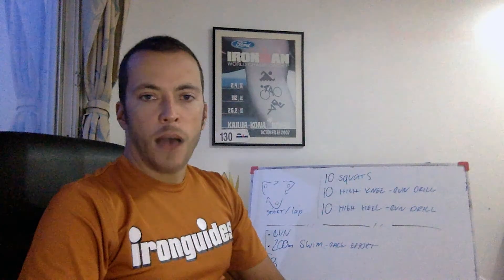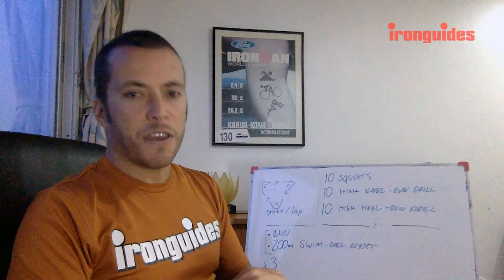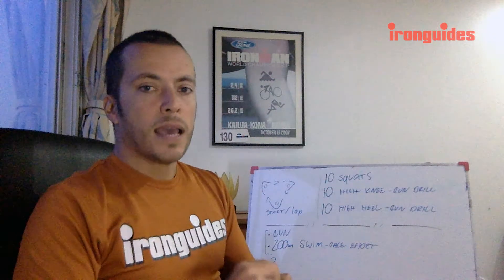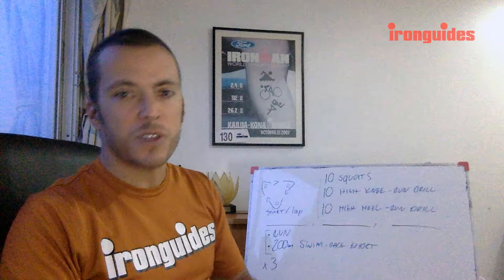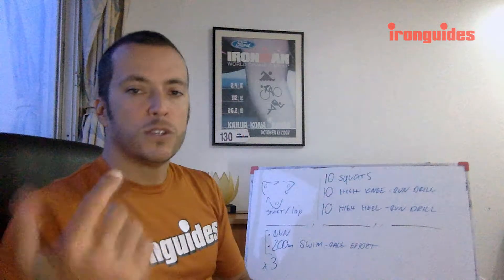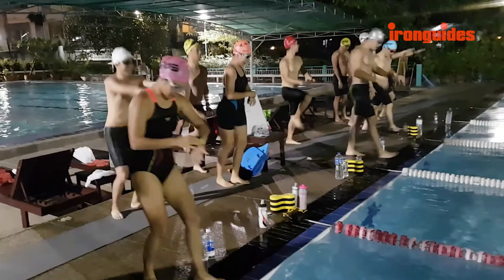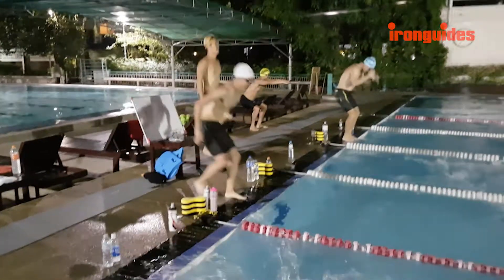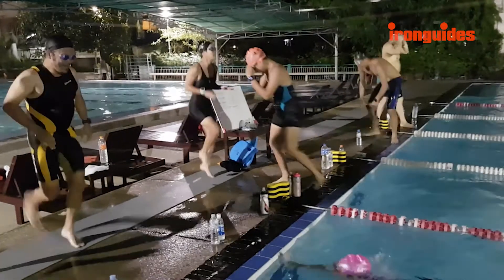Triathlon swim workout - simulates start, run to transition and run around a lap buoy.